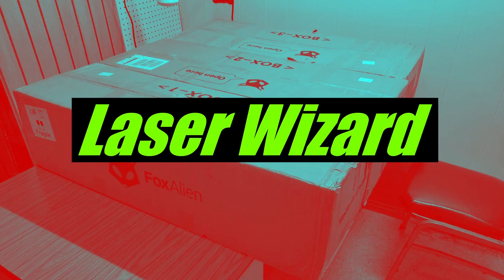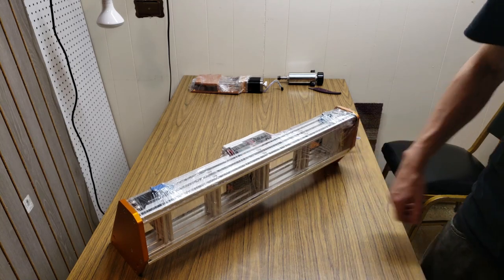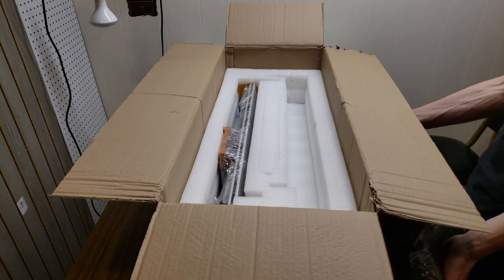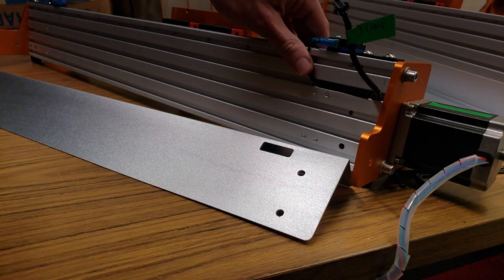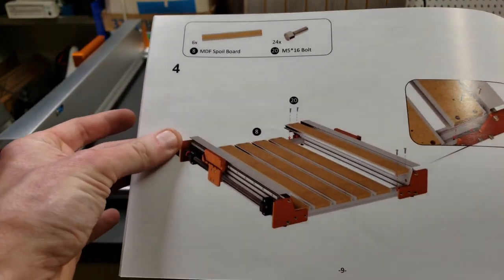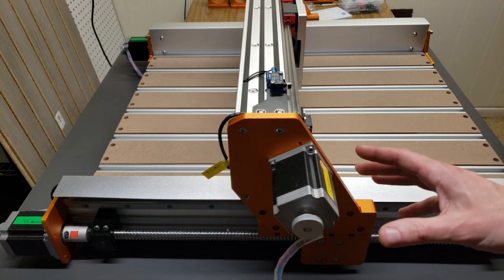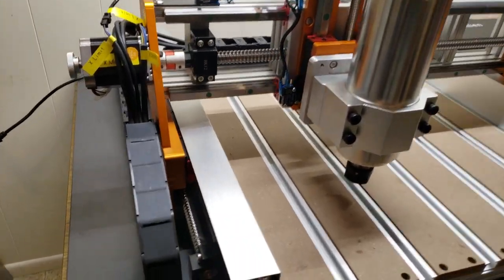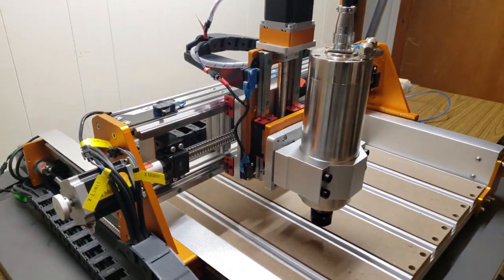FoxAlien Vasto Unboxing, Assembly, and Initial Review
FoxAlien sent me their most powerful and refined CNC machine yet, the Vasto! This CNC router is really a thing of beauty! Their earlier CNC machines were more educational, however, the Vasto is a machine for a more experienced machinist. With linear rails and ball screws on every axis, you get very precise positional accuracy, as well as minimal chatter. The X-axis gantry is a built from 2060s and 2040s in a ladder-pattern which make it extremely rigid. The Y-axis rails are bolted to 20100 extrusions.

Many customers demanded a machine with linear rails and ballscrews, in order to better serve their growing business or side hustle, and FoxAlien developed a machine that I know the customers will love. I'm very much looking forward to putting this machine to good use. I already installed a 2.2kW VFD spindle on it, I am hopeful that it will feel right at home.

Please check out our etsy page to see some of our laser art creations, as well as our Ultimate Brass Air Assist Nozzle: